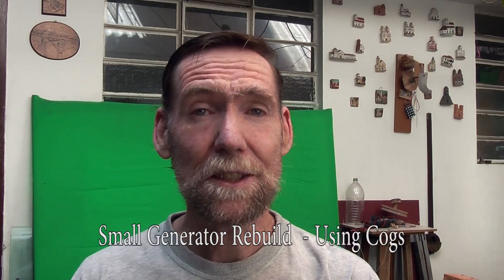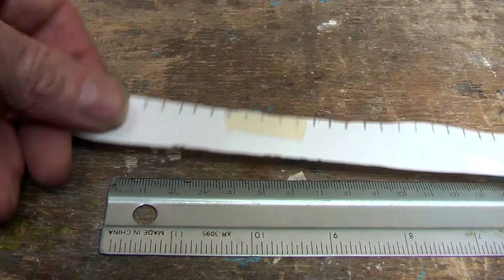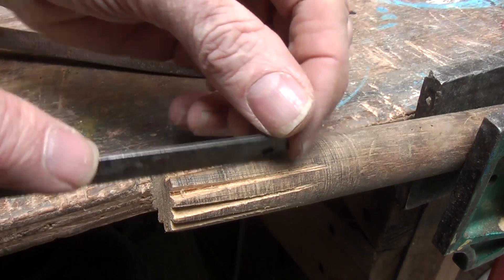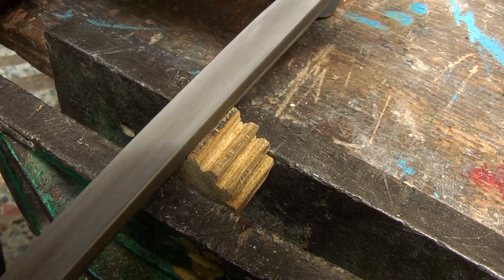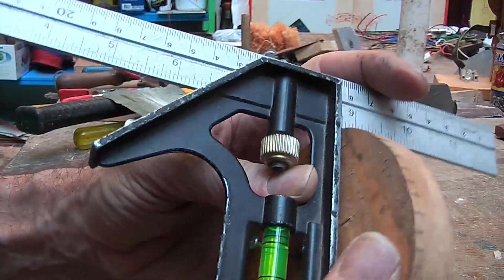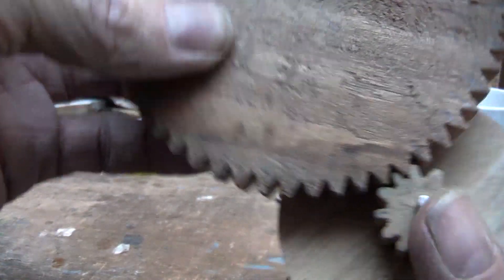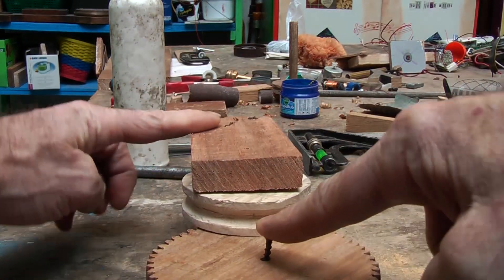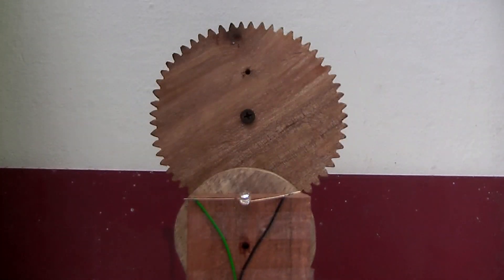Pinion ,Wheel And LED.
Let's re-make  a small wooden machine, with  hand made wooden cogs, to light an LED. (Subtitles in English) (Subtitulos en Espanol)